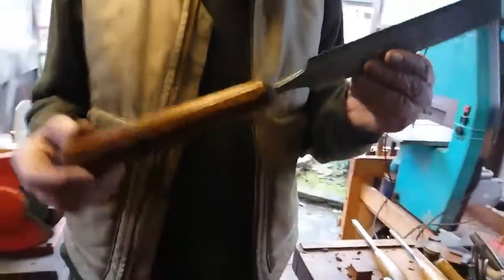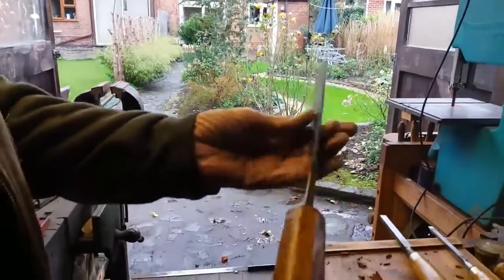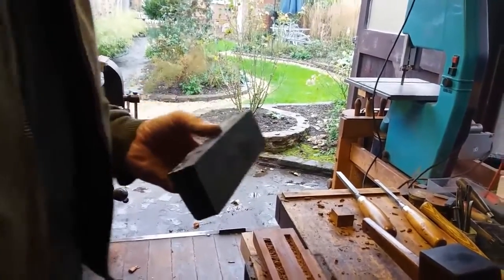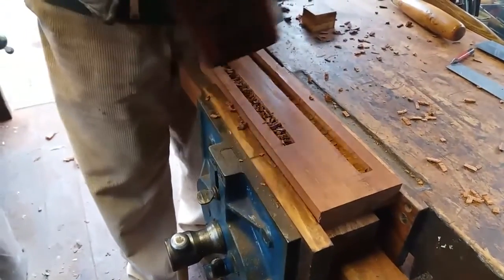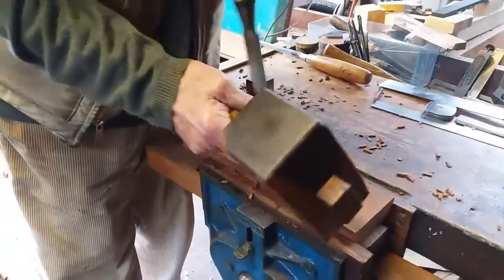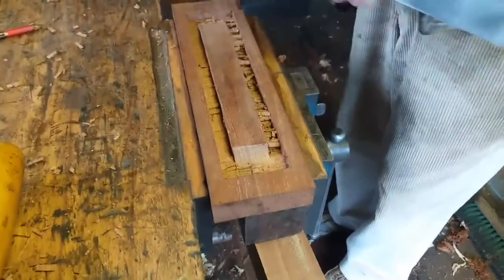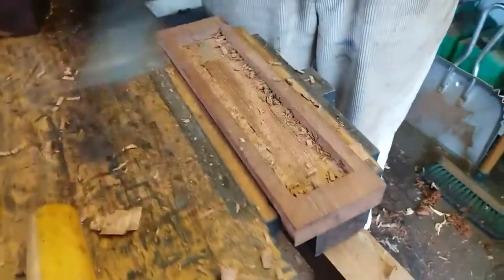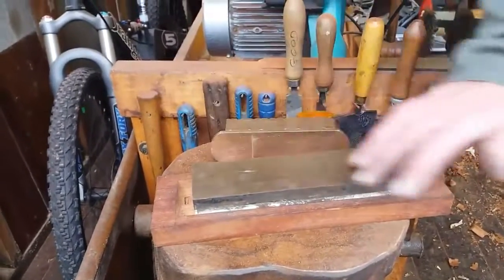No88) Part 1 Making an oil stone box.